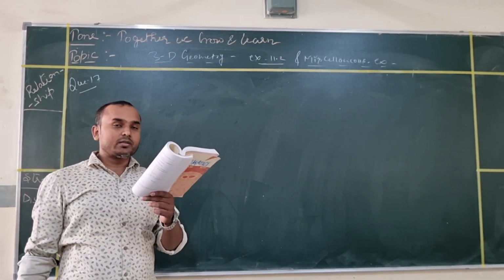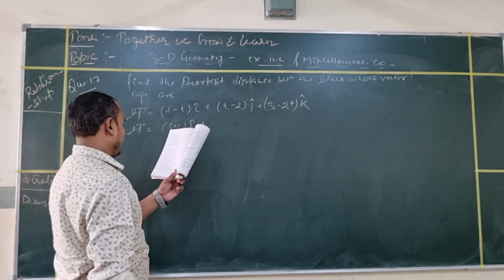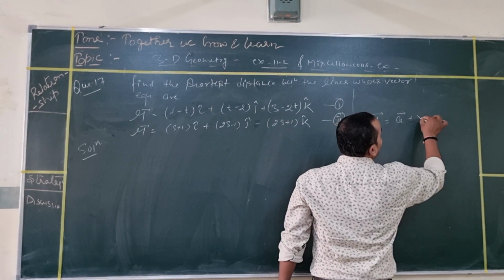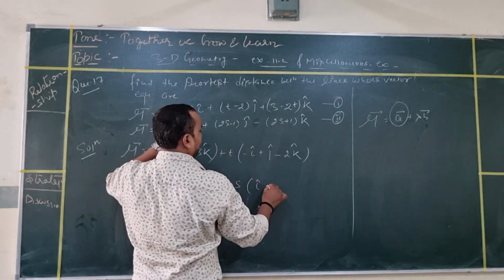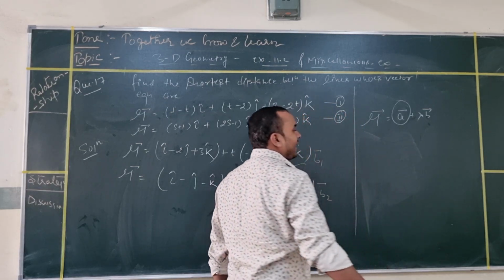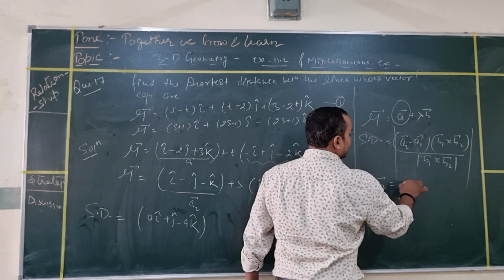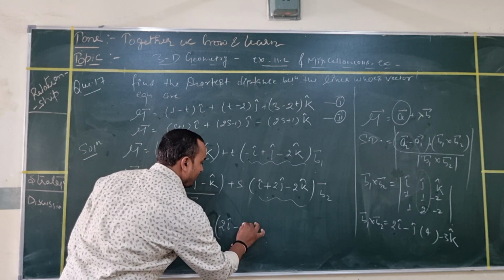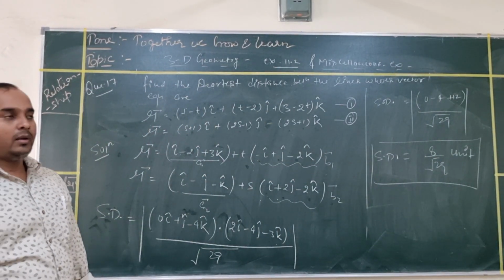CLass XII Math (3D)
class XII MATHS CHAPTER 11 3D GEOMETRY MISCELLANEOUS EX QUE 17